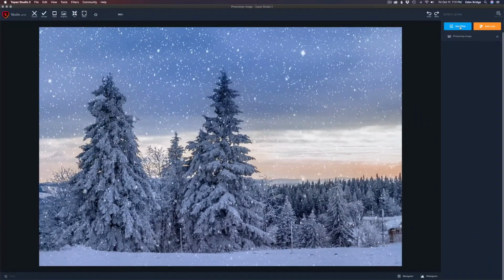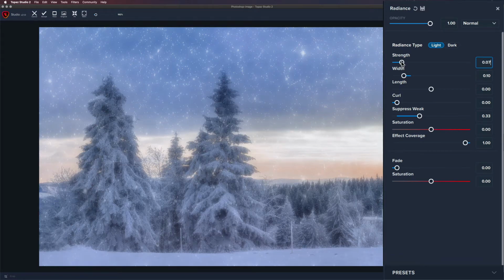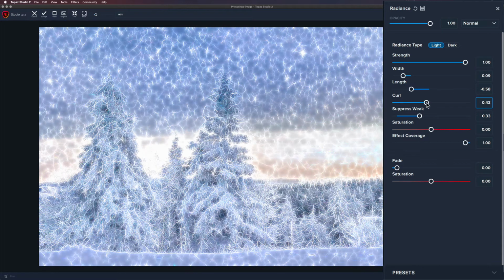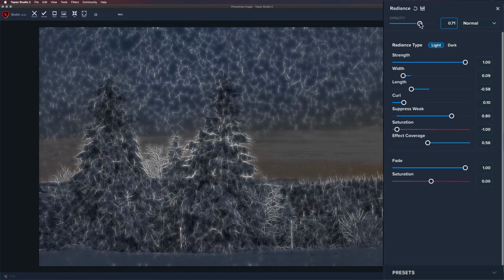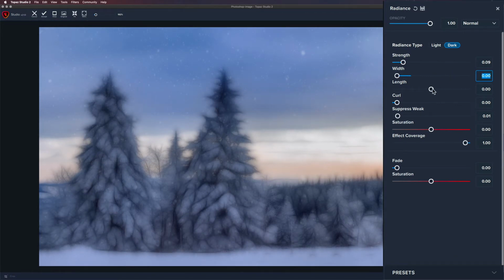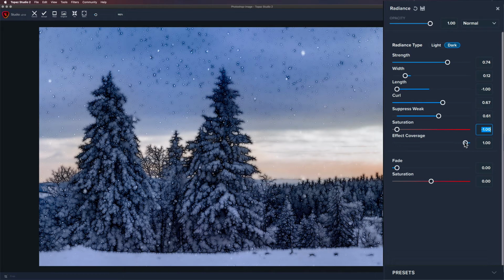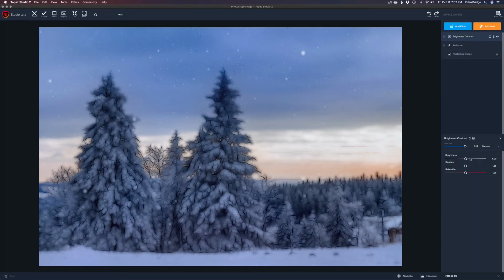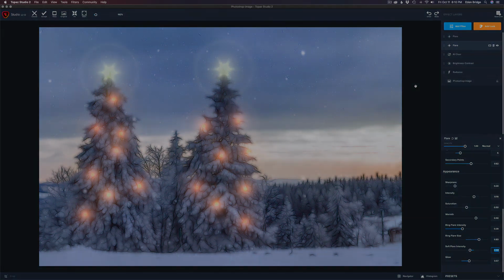Topaz Studio 2 - The Radiance Filter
In this Topaz Studio 2 Tutorial we are working with the Radiance Filter. This is a really unique and interesting filter. It adds Radiance to the edges and the contours of your images. You have to see it in action to really understand what it is capable of doing. This Radiance Filter will help you transform your images into some very unique works of art. Join me in this training tutorial and discover the power of the Radiance Filter. If you are not yet a Subscriber to my YouTube Channel the please SUBSCRIBE and CLICK the BELL NOTIFICATION ICON and you will be notified of all of my new Training Tutorial. Please leave questions and suggestions in the comment section below and I will respond as soon as possible. As always, thanks for viewing and Happy Editing.